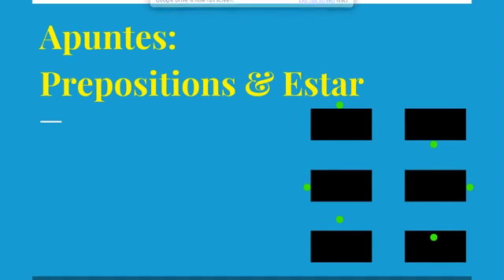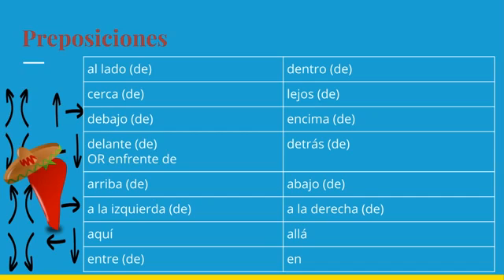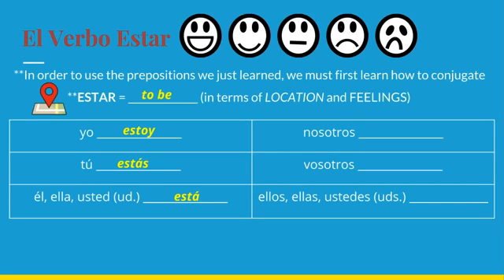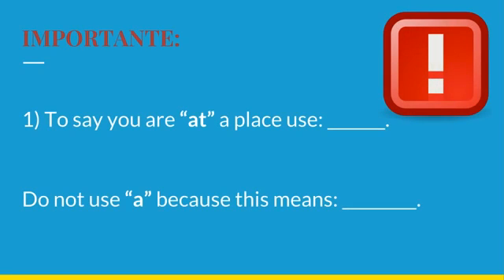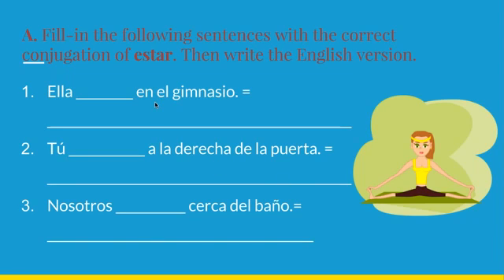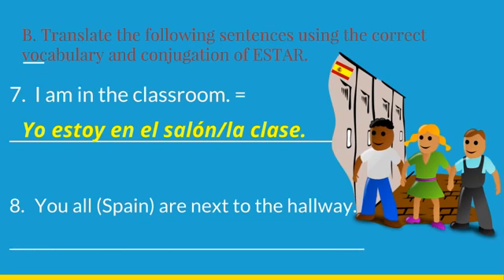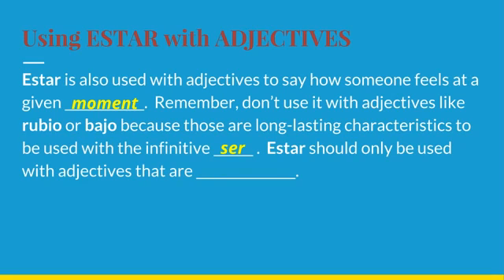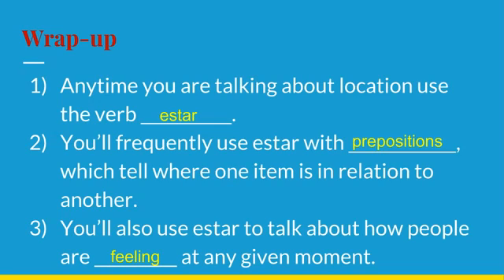Estar with Prepositions Flipped Lesson